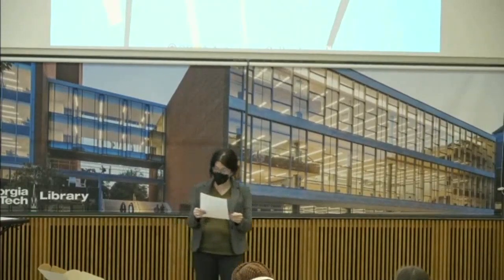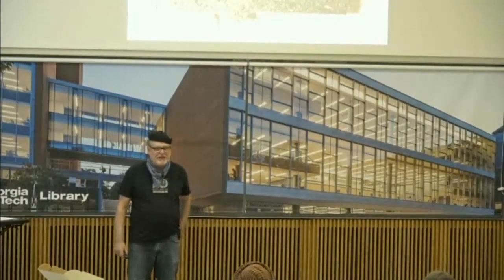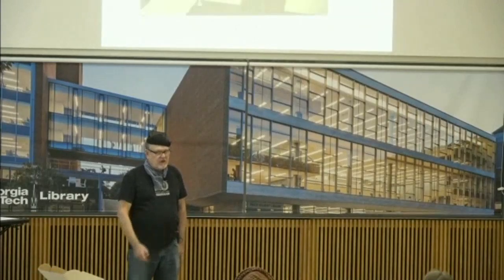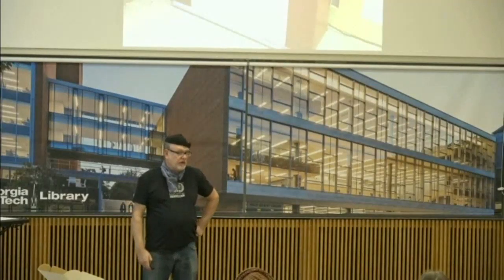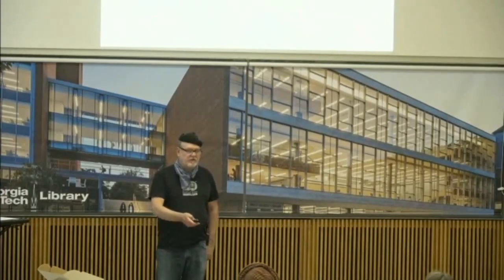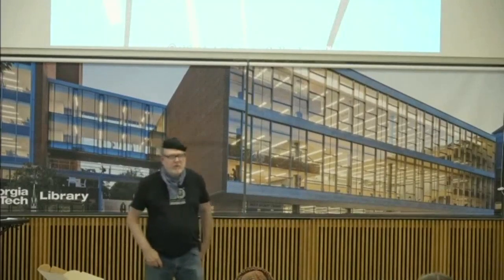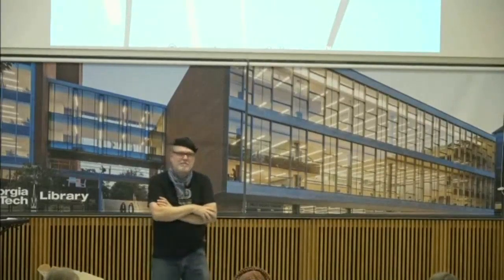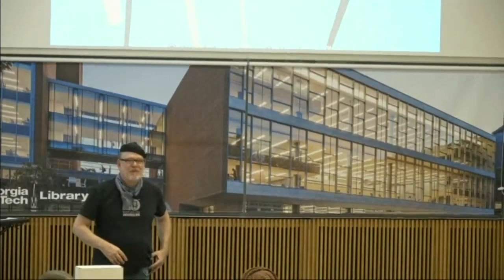Art-O-Mat: Meet the Creator! with Clark Whittington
In 2021, the Library became a host for one of four Art-O-Mats in Georgia. Located on the Grove Level of Price Gilbert, Georgia Tech's space and science-themed Art-O-Mat dispenses tiny custom art pieces just for you.

Clark Whittington, creator of the Art-O-Mat project, visited campus to talk about the history of the project, his inspirations and advice for budding artists. This free event was be held in Price Gilbert's first-floor Scholars Event Network Theater Monday, March 28.

Art-O-Mat machines are retired cigarette vending machines that have been converted to vend art. There are more than 100 active machines in various locations throughout the country.